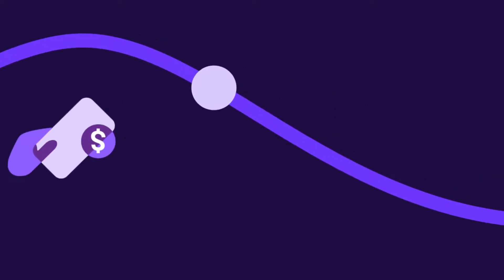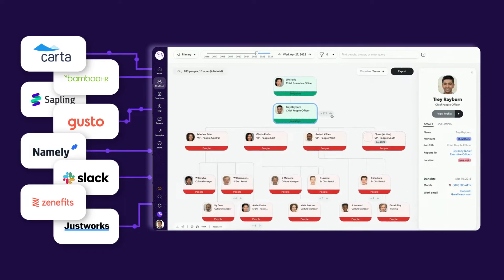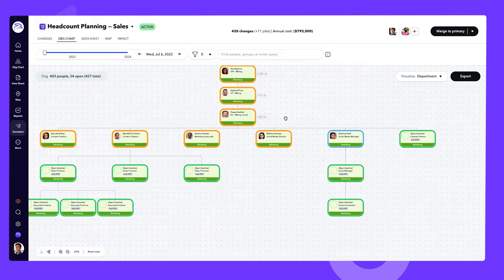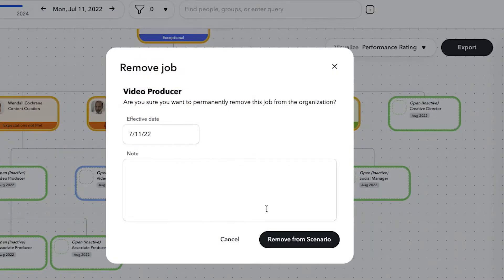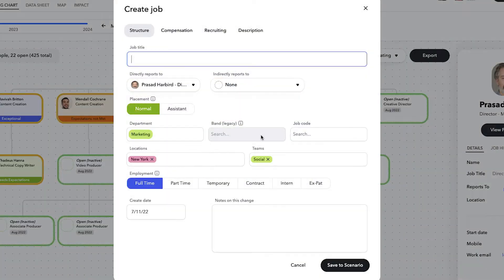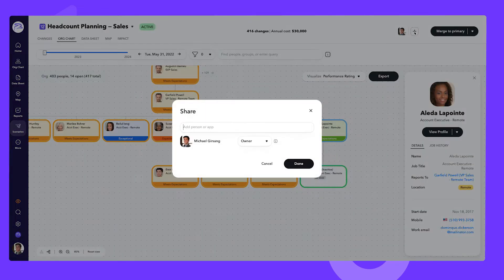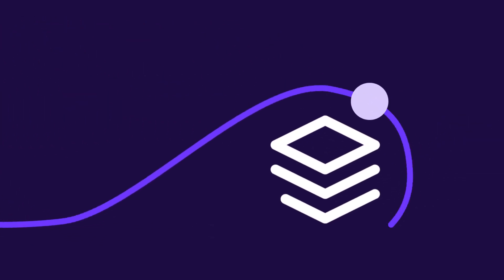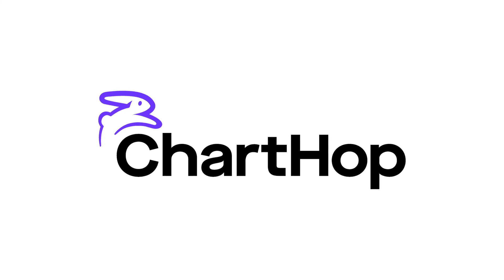How To Manage Change In Your Org With ChartHop Scenarios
Model your workforce, plan for compensation or promotions, or restructure your organization with ChartHop Scenarios. It’s all laid out for you to visualize your current situation, envision future scenarios, act on your insights, and basically rule the world.